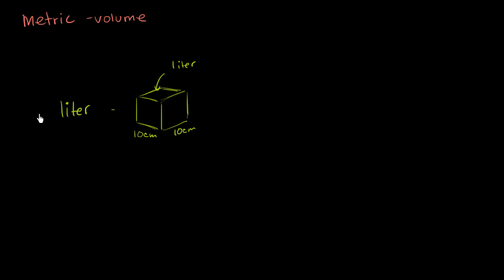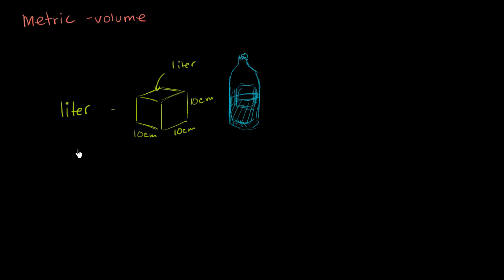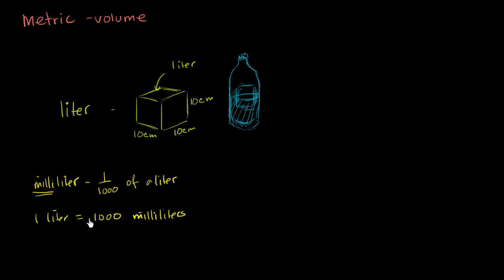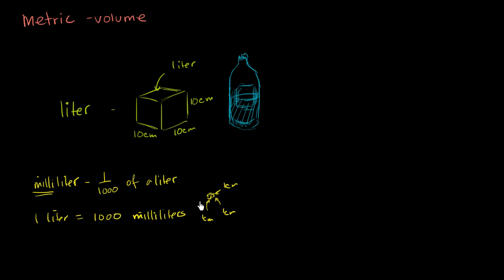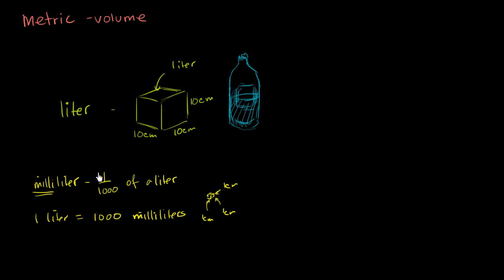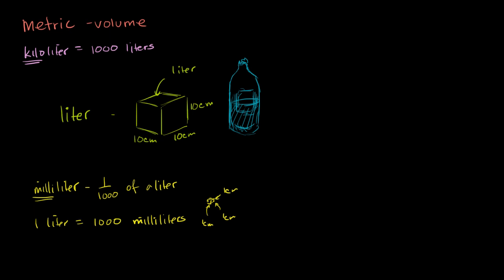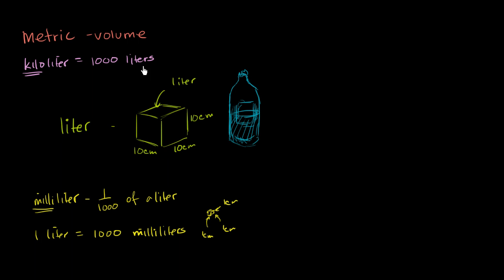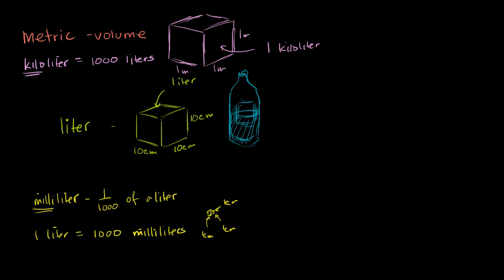Metric system: units of volume | 4th grade | Khan Academy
How much is it to drink a liter of soda? First off, drinking a liter of soda could result in some serious cavities. Nonetheless, understanding metric units of volume (like liters and milliliters) is really important. Soda? Not so imporant.